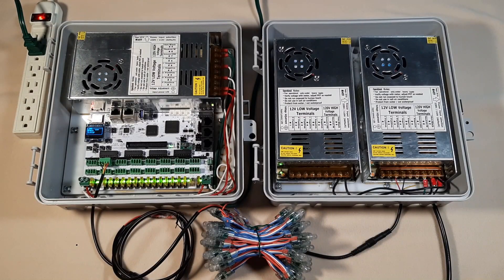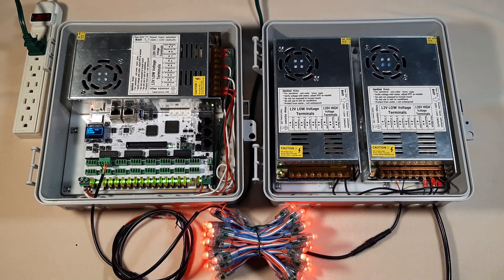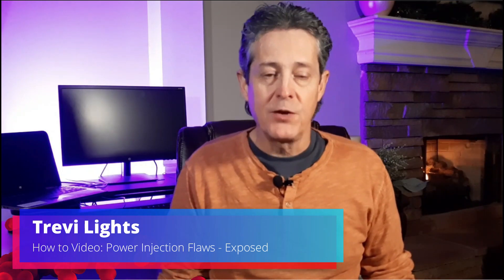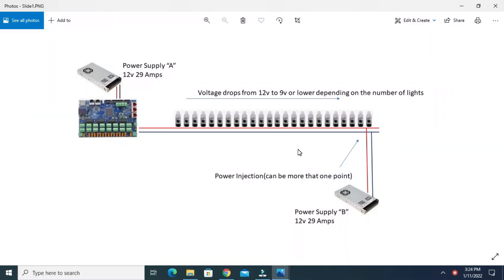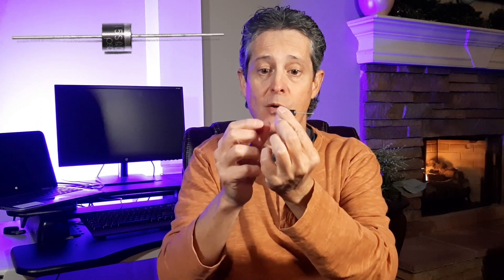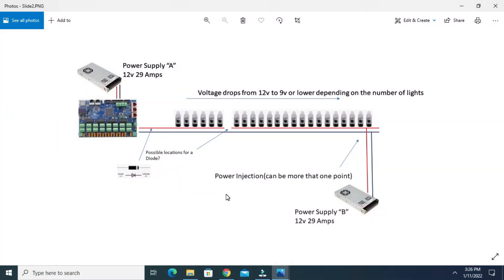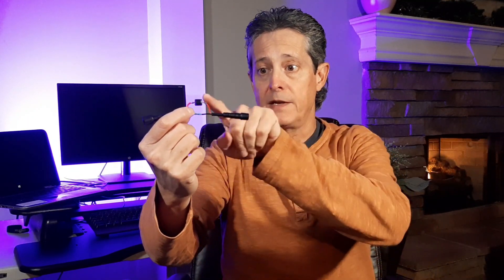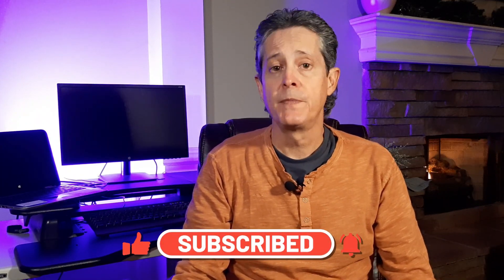Power Injection Flaws Exposed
Trevi Lights - Quick video to talk about the power injection flaw and possible solutions

Diode Information:

WS2811 Pixels

12v Power Supply 360w